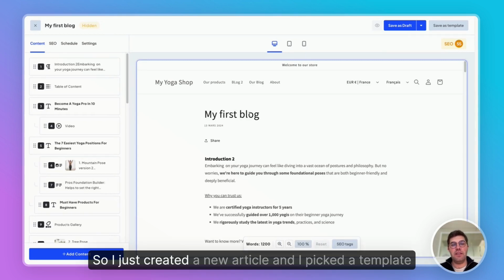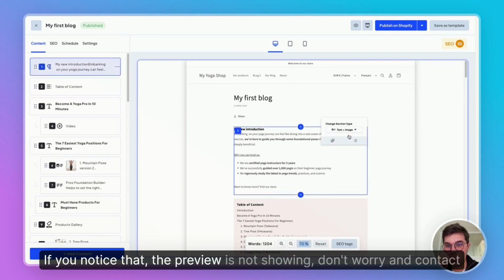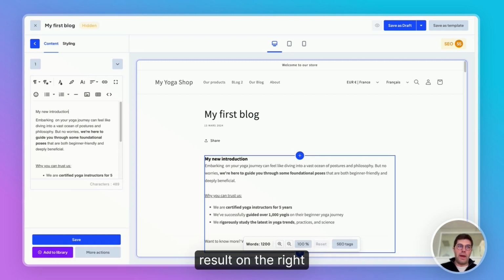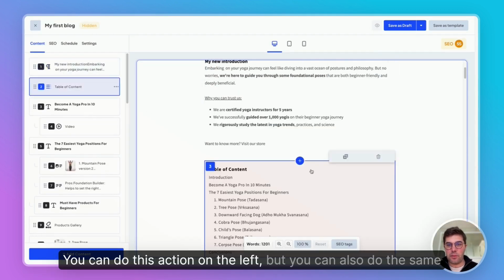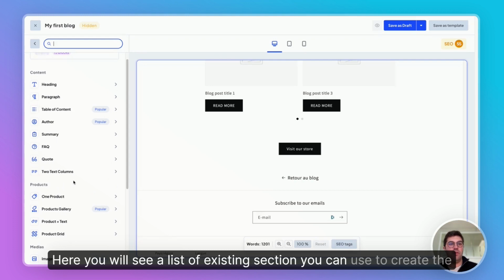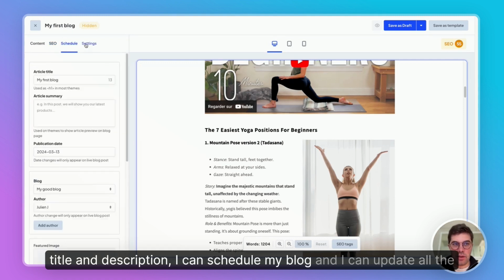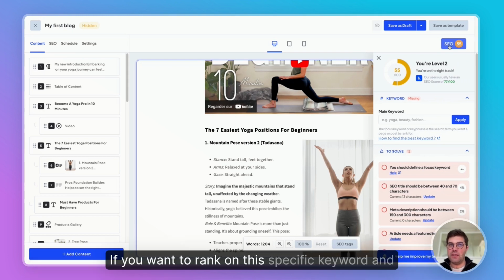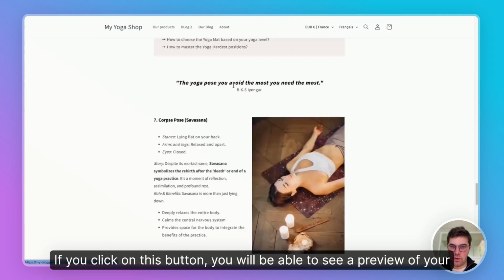Getting started with the Bloggle editor